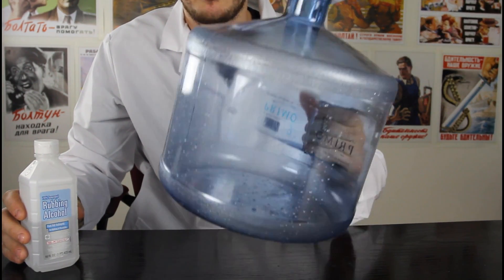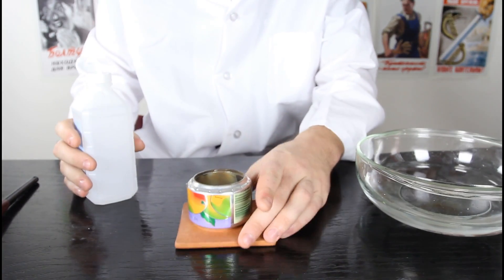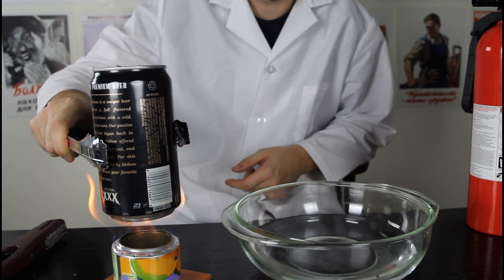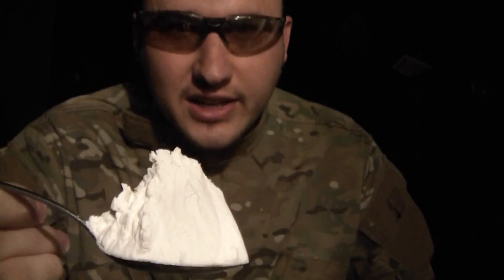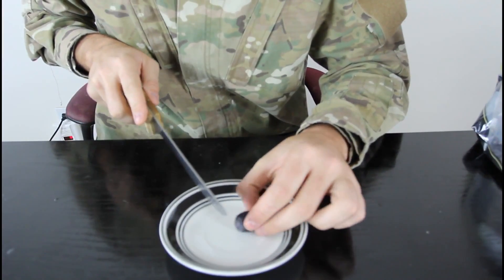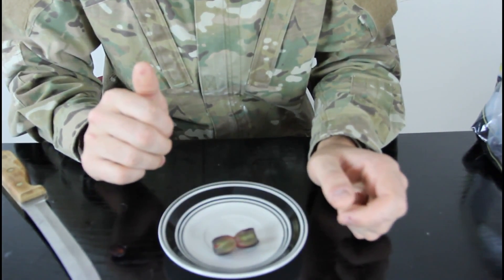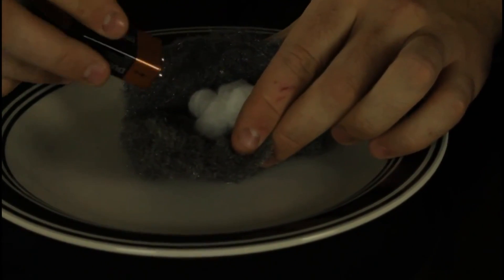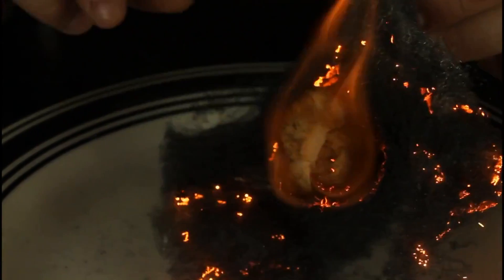5 Crazy Fire Science Experiments Part 2